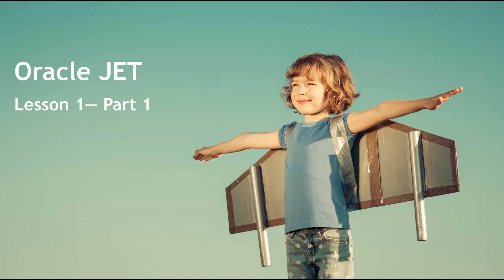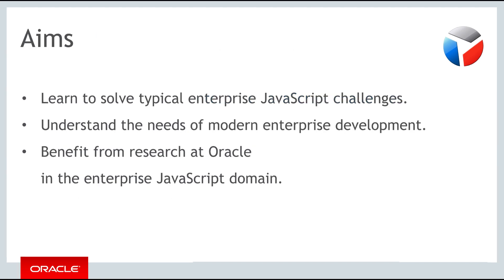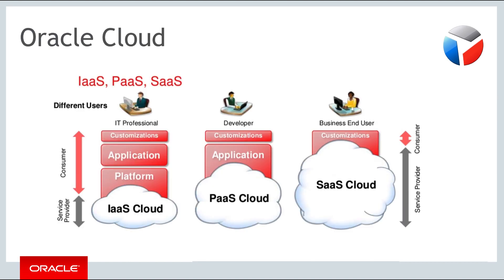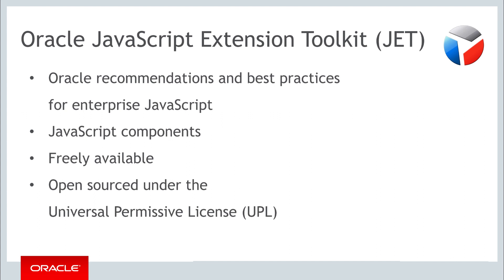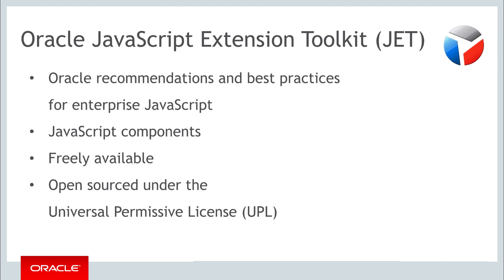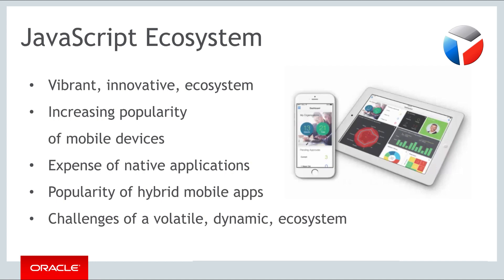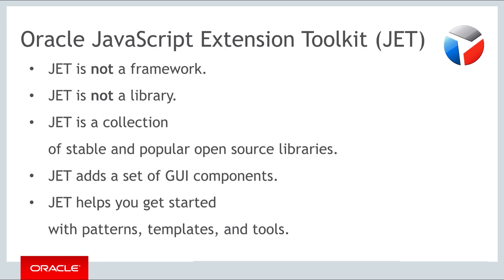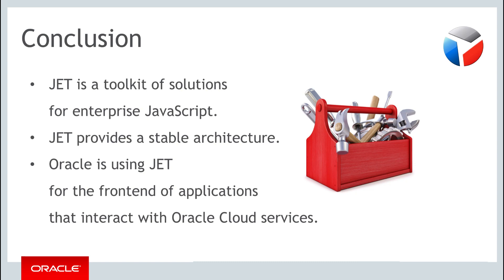Oracle JET - Lesson 1 - Part 1: Overview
In this lesson, you will get a basic overview of Oracle JET.